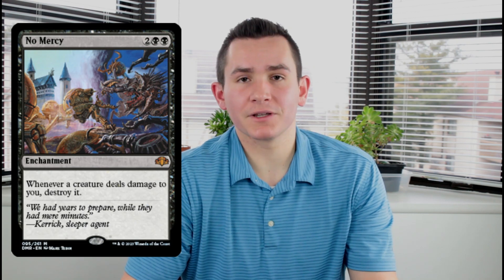Top 5 Best Reprints From Dominaria Remastered!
These are the best cards reprinted in the new set Dominaria Remastered. This set is full of old and powerful cards. Some of these cards are worth a lot. Today I wanted to highlight a couple of these.